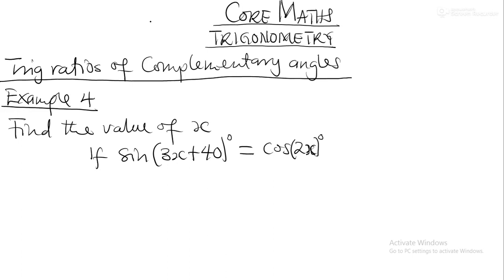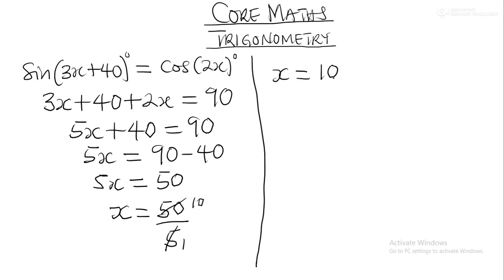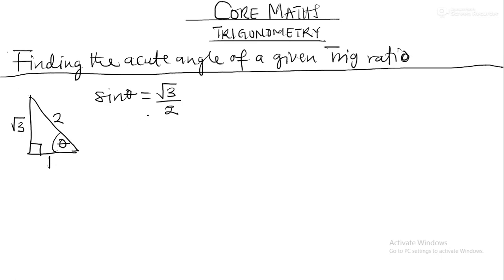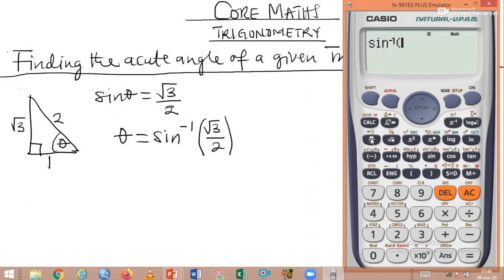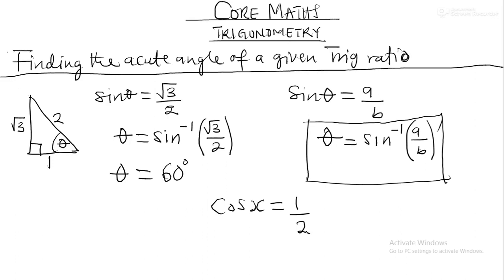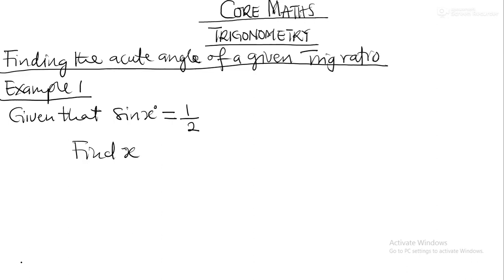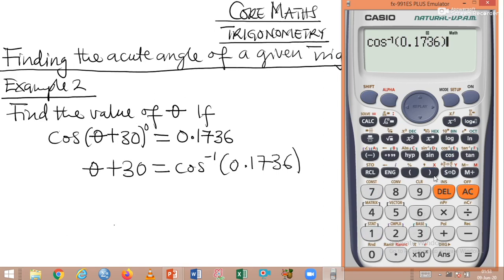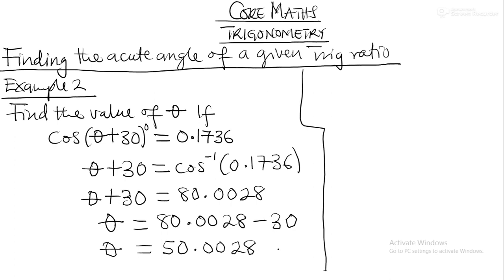TRIGONOMETRY ( LESSON 12 )